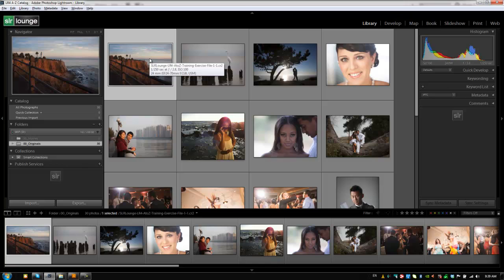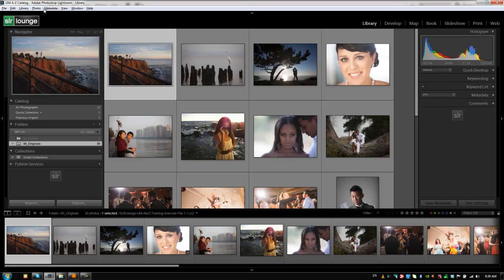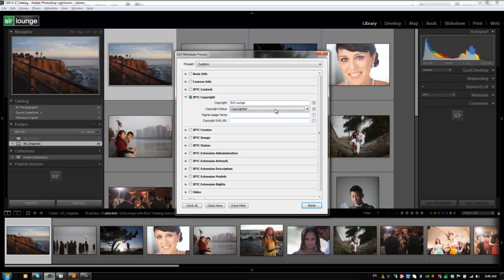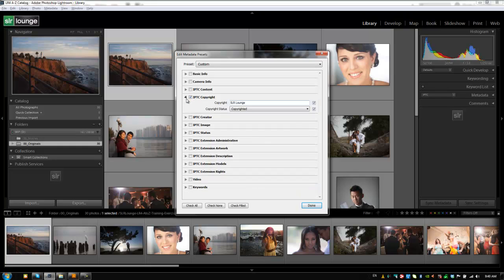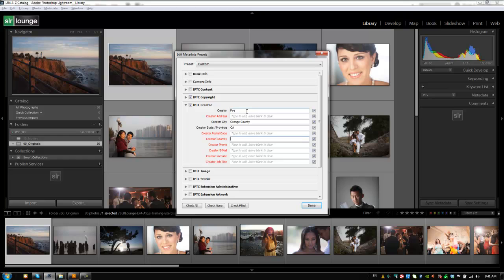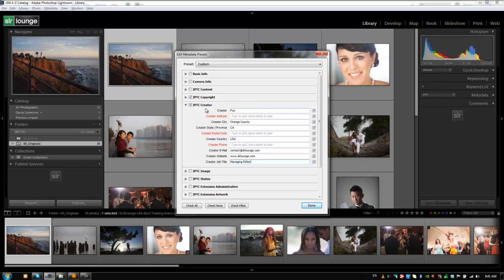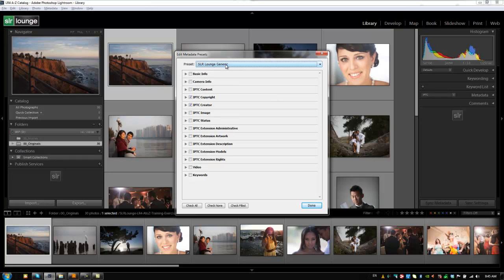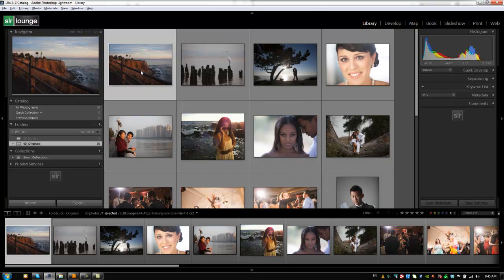Customizing Metadata Presets - From the Lightroom 4 A - Z Training DVD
Our Lightroom 4 DVD Guide includes the following:
- 130 Video Tutorials and nearly 14 hours of content!
- No Advertisements

In this Episode of the Lightroom 4 DVD Training we will be showing you guys how to customize your Metadata so when someone looks at the information on your photos you can choose to have your website or e-mail address or other details embedded. Enjoy!